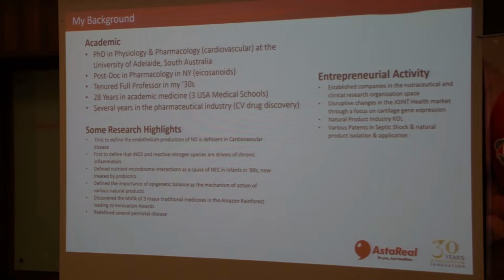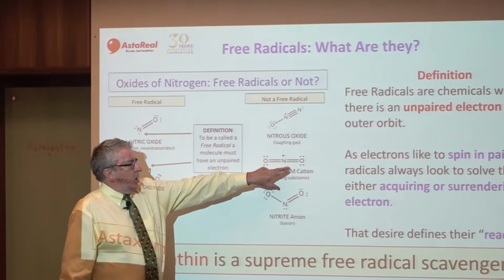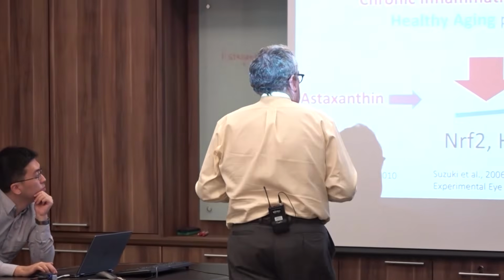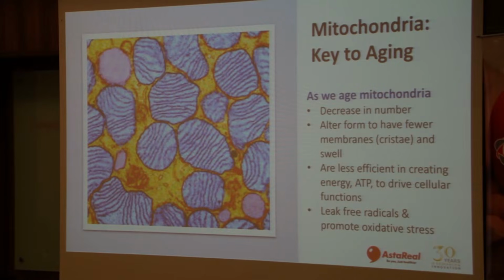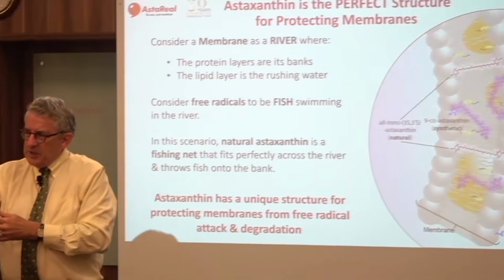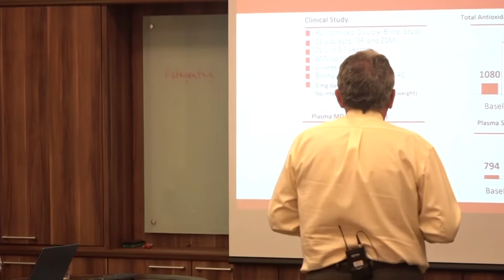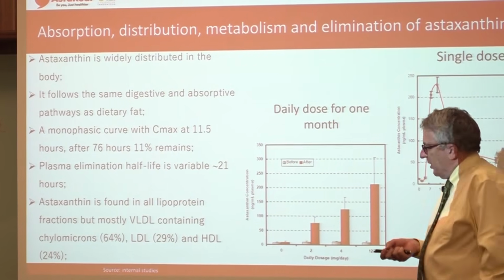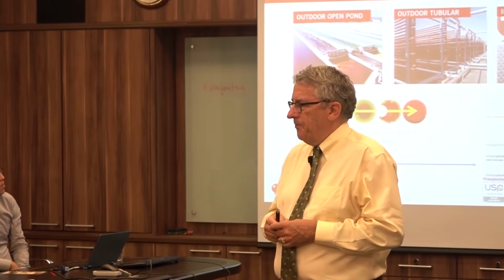Astaxanthin – Nature’s perfect antioxidant for heart failure individuals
Heart failure is a chronic, progressive condition in which the heart muscle is unable to pump enough blood through the heart to meet the body's needs for blood and oxygen. Learn the benefits of Astaxanthin and how it is able to improve heart failure condition